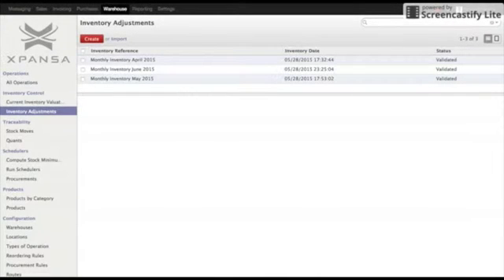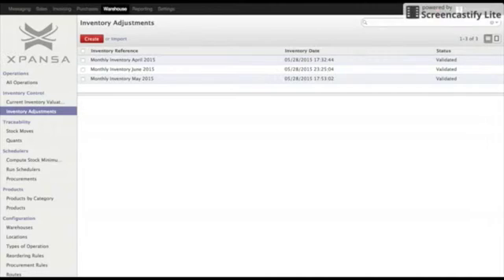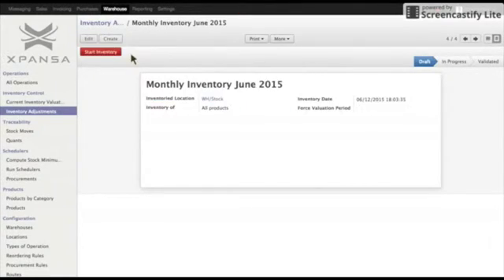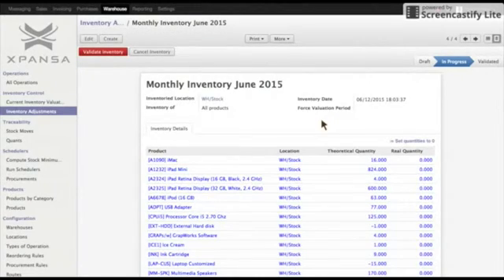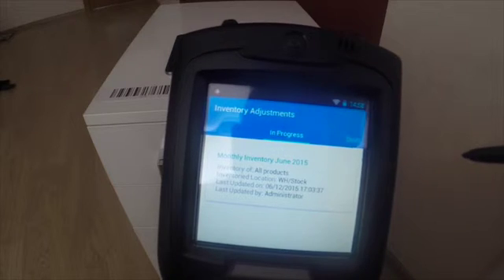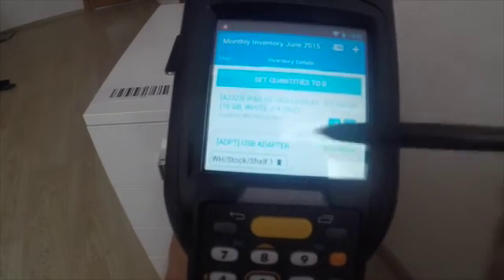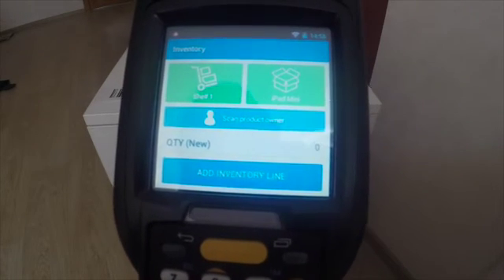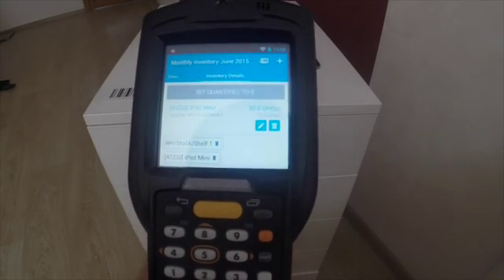Video 3. Performing Inventory Adjustment with Ventor app (formerly mERP Warehouse)